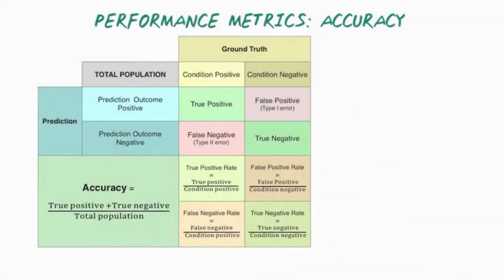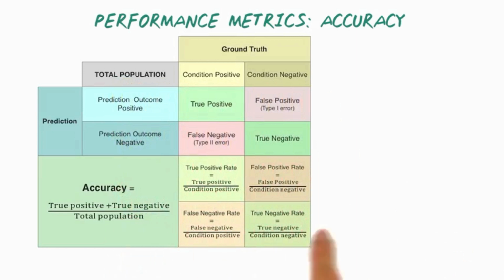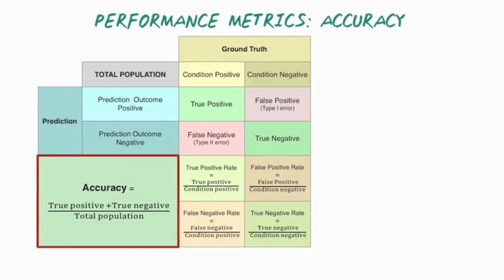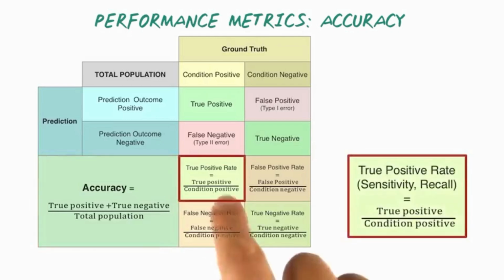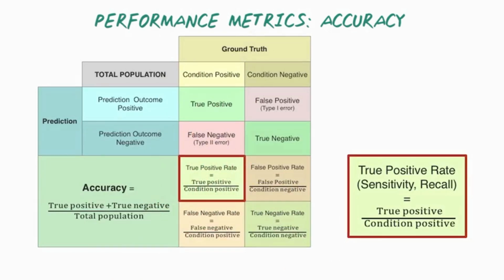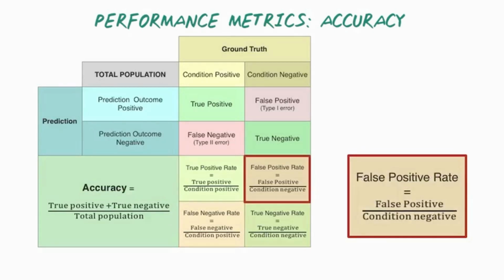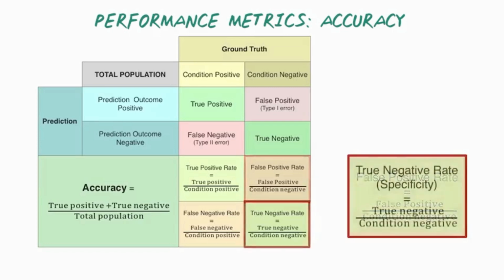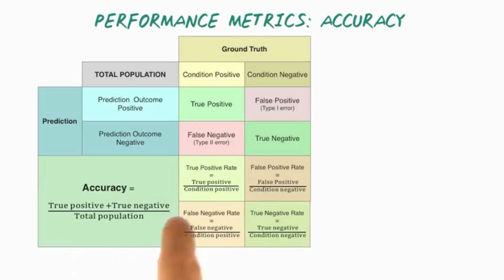Accuracy Metrics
Knowing this two by two confusion matrix is just the beginning. There are many different metrics can be derived from those basic metrics. In particular, many metrics can be derived by taking ratios of different numbers from this basic metrics. First, let's introduce a set of metrics that are derived by normalizing some terms with the ground truth value, either the total population or the condition positive or the condition negative. All these metrics are defined by some conative divided by those normalization terms.